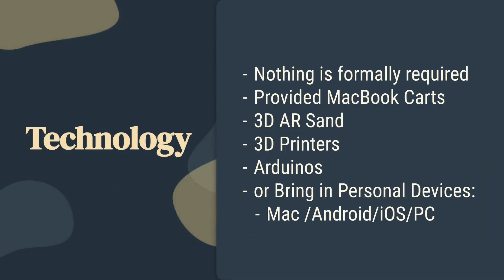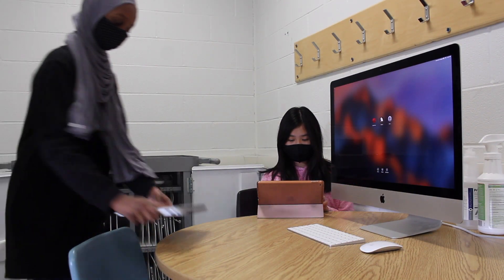Macville - SciTech Regional Program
The SciTech program features a focus on mathematics, science and technology. The goal is to use math, science and technology as a window to the world, the lens through which we look and investigate our world critically (i.e., social justice, character attributes, ethics). The program integrates a hands-on, minds-on philosophy and provides students with an interactive approach to learning.

The SciTech program begins in grade 6 and is offered at Centennial Sr. PS, Macville PS and Tomken Road MS.

Peel District School Board
We inspire success, confidence and hope in each student.